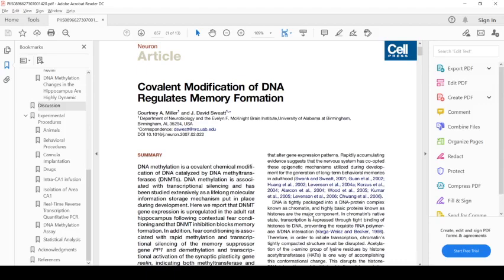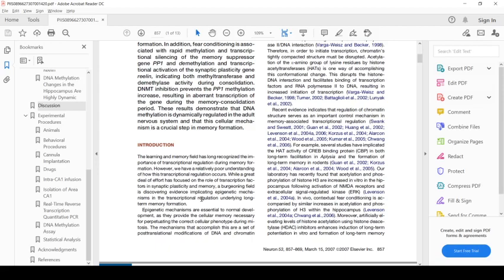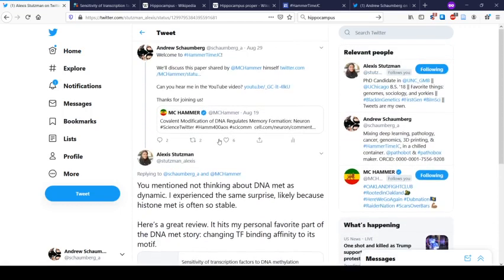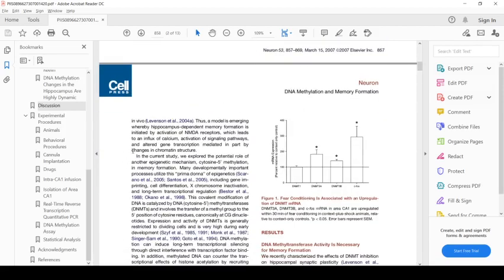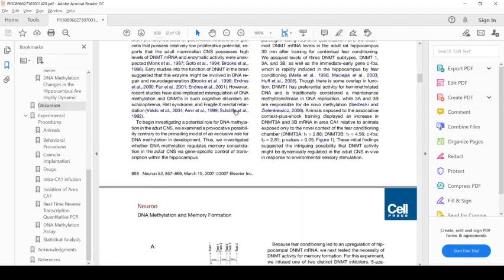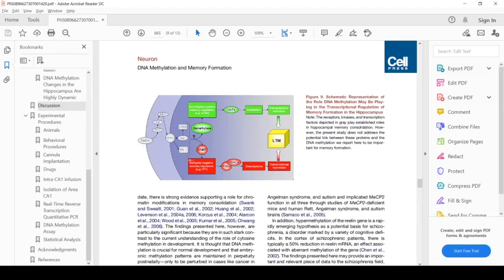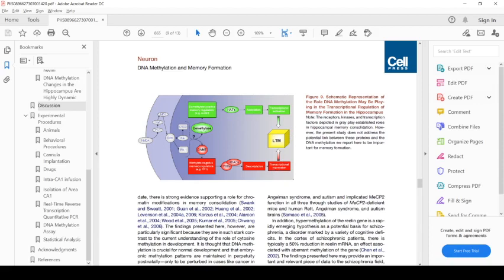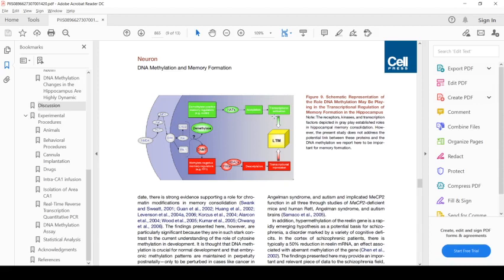HammerTimeJC 2020.08.30 Miller 2007: background/introduction & Fig 9 biological pathways for memory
Here we skim the background/introduction of prior work, and begin to discuss the biological pathways involved in long-term memory.  Here, long-term memory refers to fear conditioning in rats.